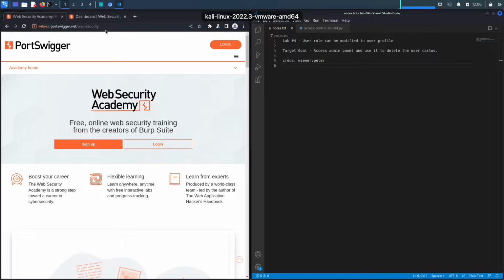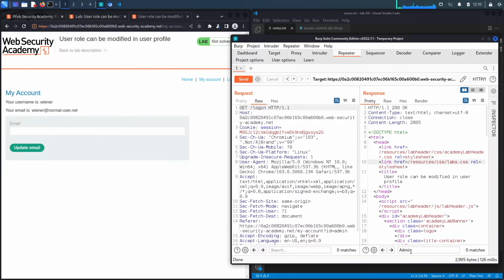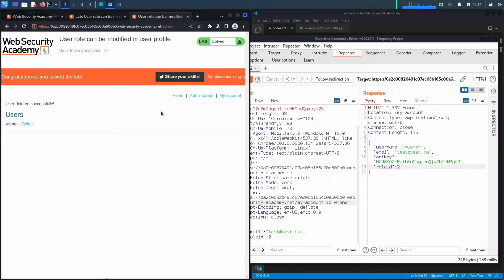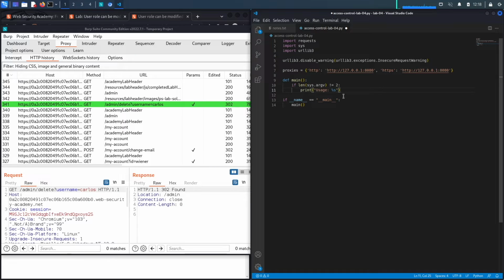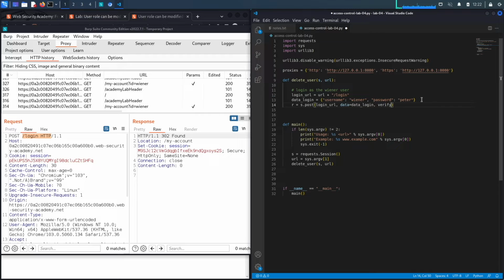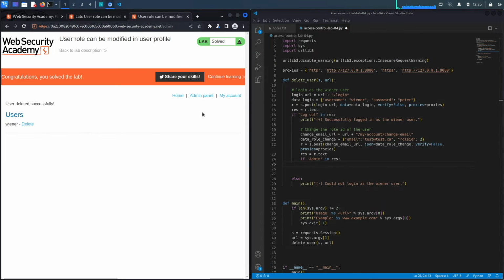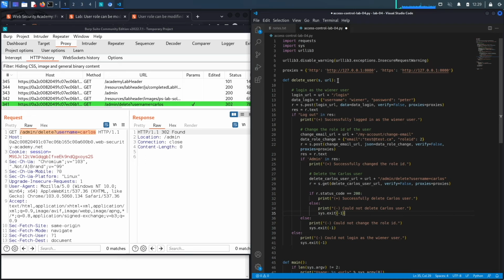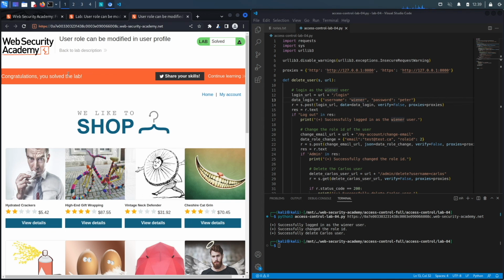Broken Access Control - Lab #4 User role can be modified in user profile | Long Version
In this video, we cover Lab #4 in the Access Control Vulnerabilities module of the Web Security Academy. This lab has an admin panel at /admin. It's only accessible to logged-in users with a roleid of 2. To solve the lab, we access the admin panel and use it to delete the user carlos.

00:00 - Introduction
00:14 - Web Security Academy Course
01:25 - Navigation to the exercise
02:01 - Understand the exercise and make notes about what is required to solve it
02:44 - Exploit the lab
22:34 - Summary
22:49 - Thank You